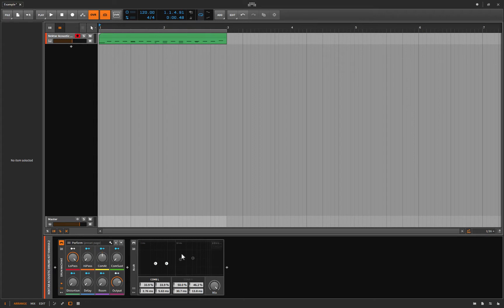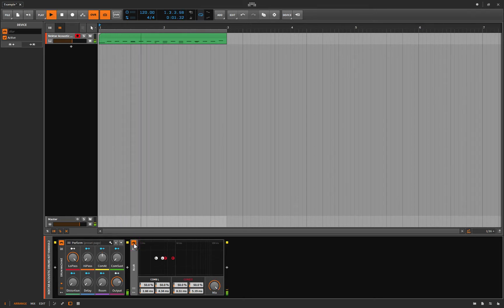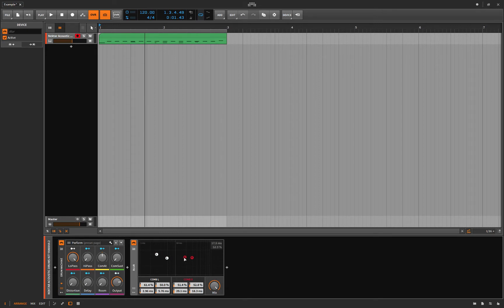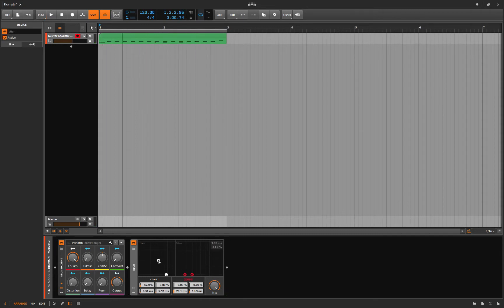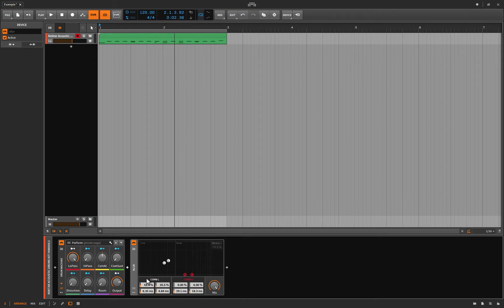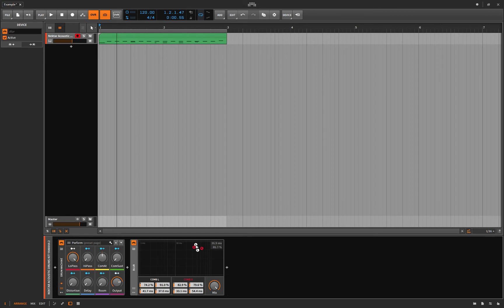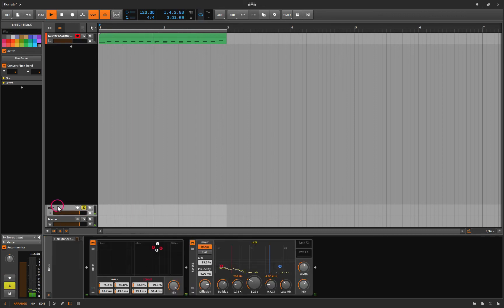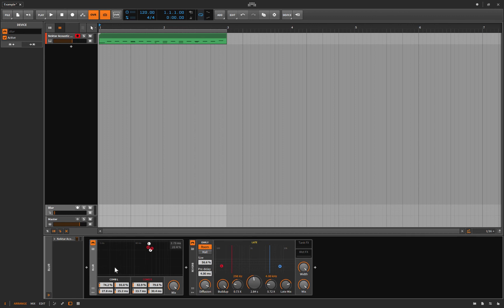The Blur Device! - Bitwig 2 Tutorials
In this video we look at the Blur device inside Bitwig 2
I do the that thing where I explain wtf it is,
Then we mix it with some reverb and see how just those two devices is getting us halfway to a Valhalla Shimmer